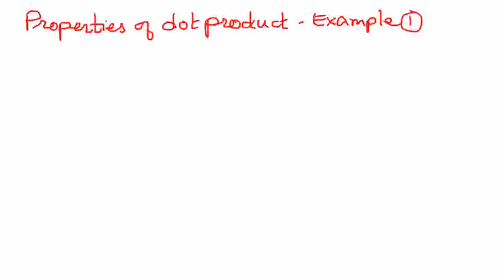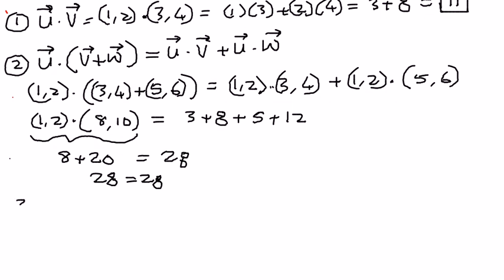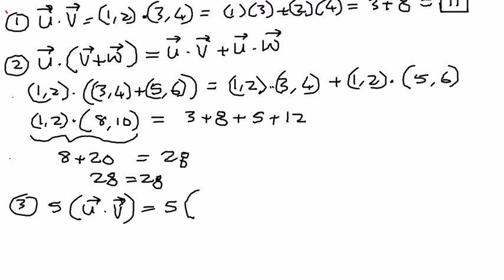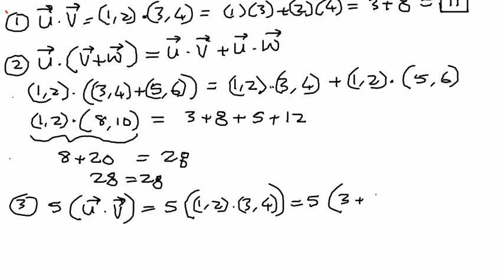Properties of Dot Product Example 1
In this presentation we shall review the different properties of dot product of vectors.